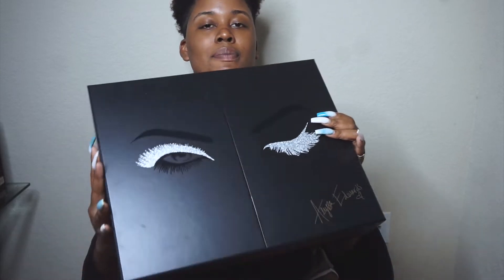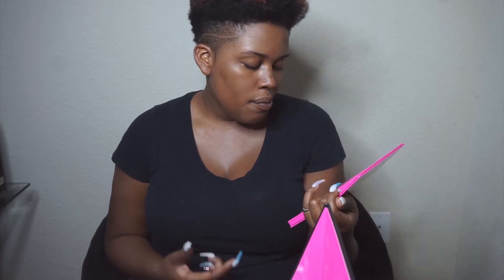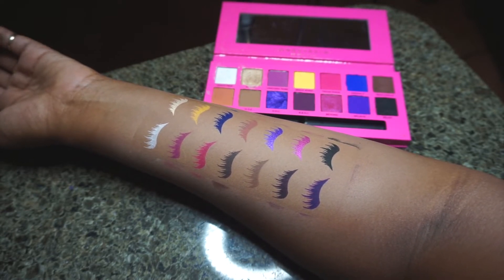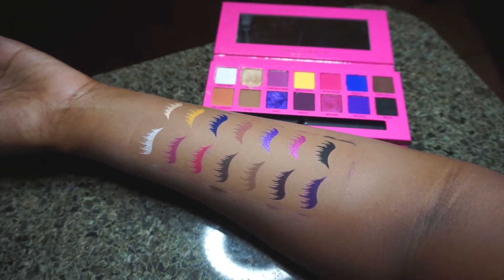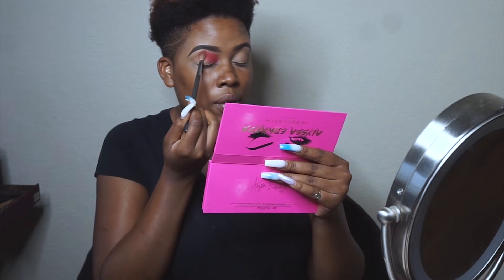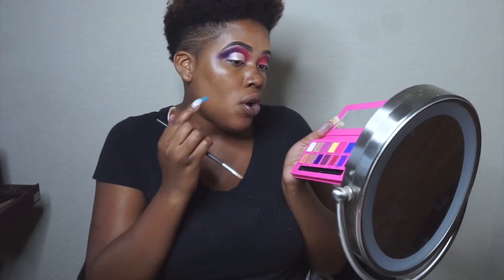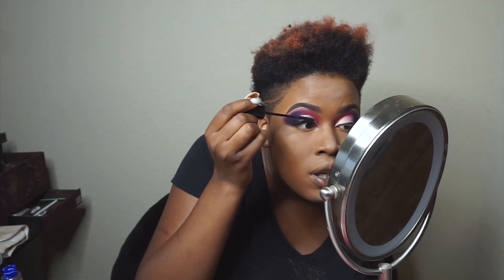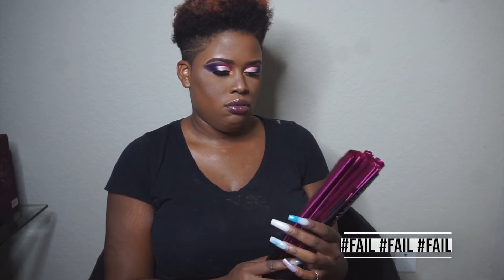ABHXAlyssa Edwards PR Box Review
SHE'S A BEAUTY & A BEAST!

Eyes & Brows:
Dipbrow Pomade (medium brown) & Alyssa Edwards palette x @anastasiabeverlyhills & @alyssaedwards_1 ; lashes from @beatsbyboom

Face:
Born This Way (Chai) x @toofaced ; Translucent Setting Powder (medium deep) x @lauramercier ; ProConceal (warm honey) x @lagirlcosmetics ; Hydrogrip Primer x @milkmakeup ; Matte Bronzer (deep tan) x @nyxcosmetics ; Aurora Palette x @anastasiabeverlyhills

Lips:
NYX Liquid Suede Matte Liner (Subversive Socialite) x @nyxcosmetics ; Shiny Sheer Lip Gloss (mocha) x @ultabeauty